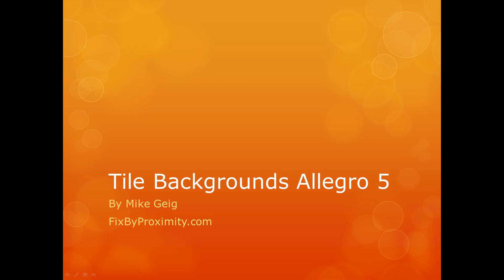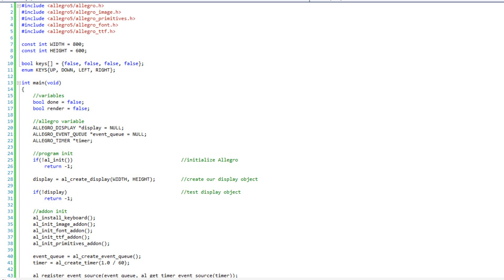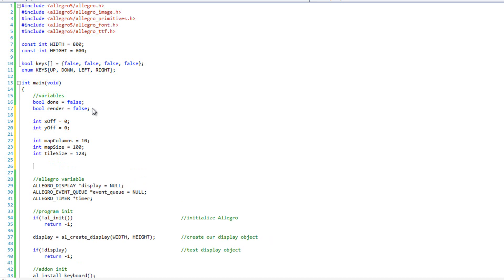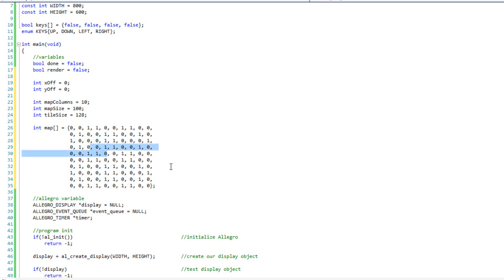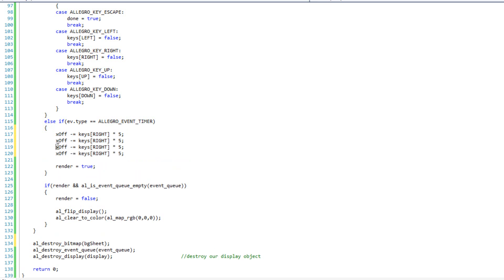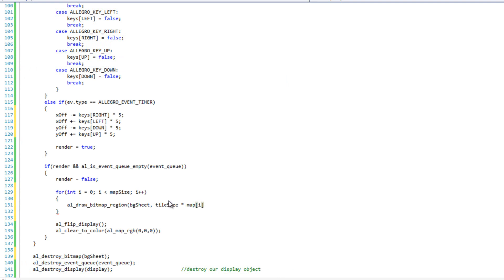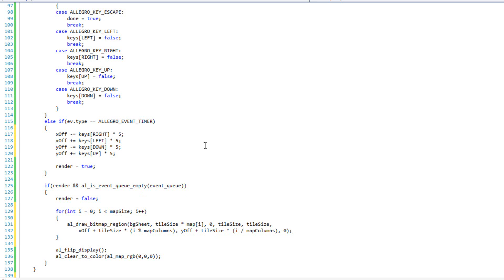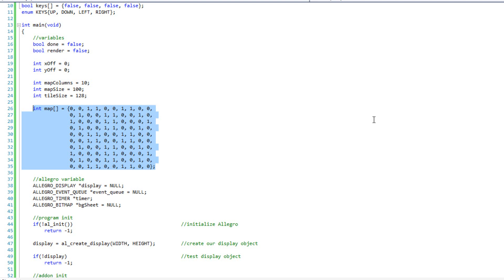11.2 - Tiled Backgrounds in Allegro 5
In this video we move away from static backgrounds and look at dynamic, tile based backgrounds. We look at using a tile sheet and some math to make large backgrounds easy.